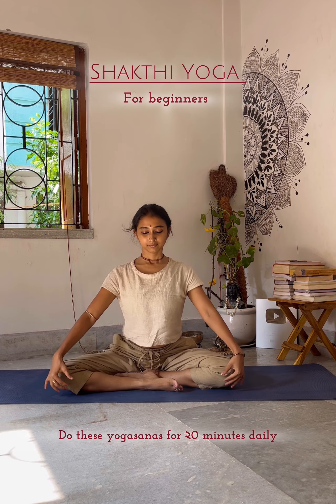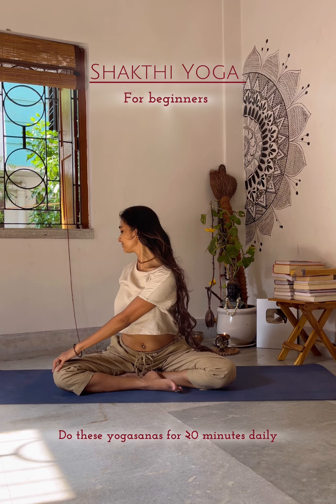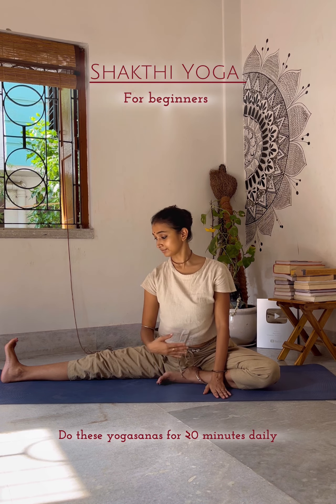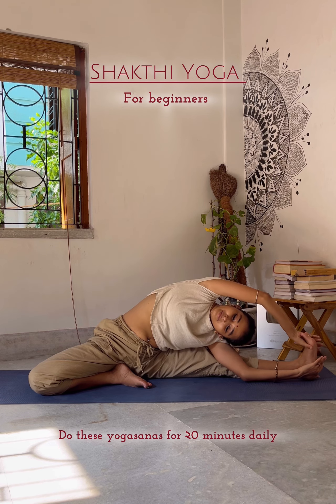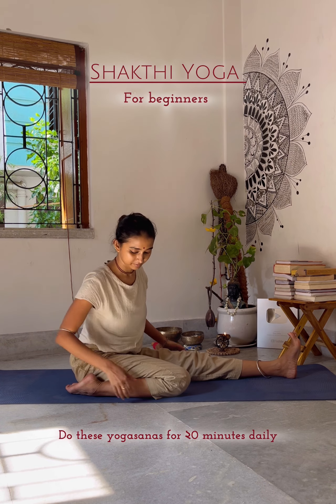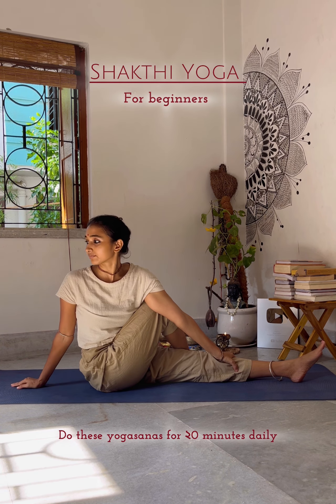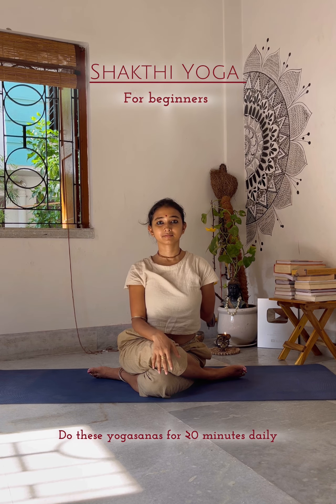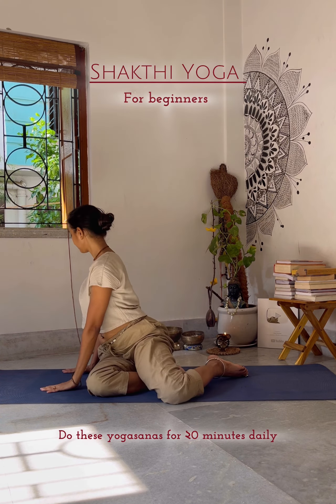২০ minutes Yoga for beginners 🤗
Next online 12 session will start
23rd June to 5th July